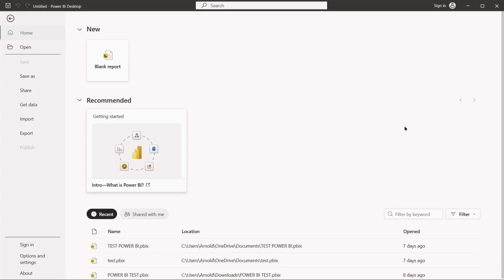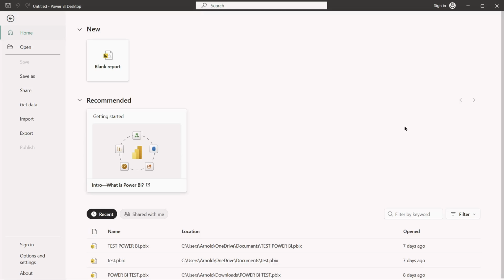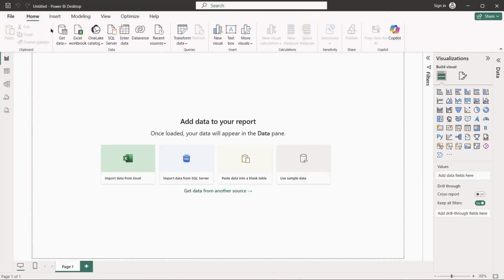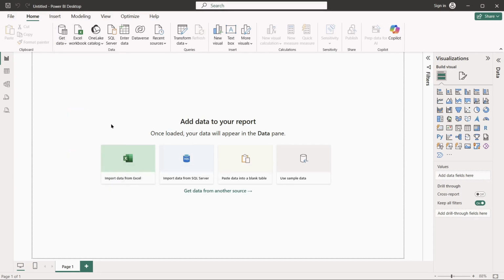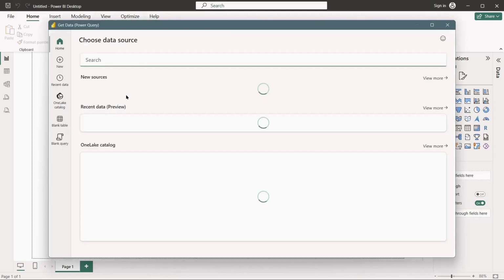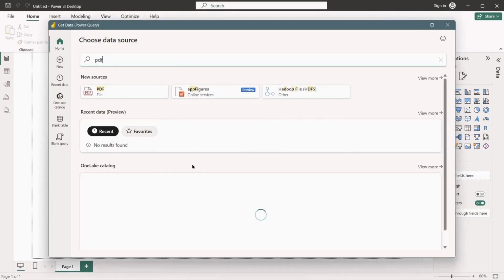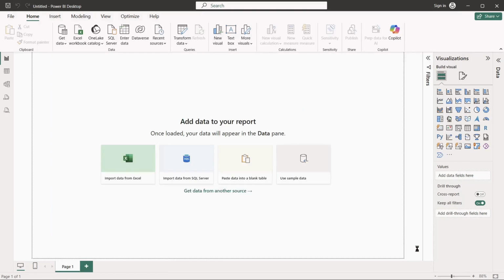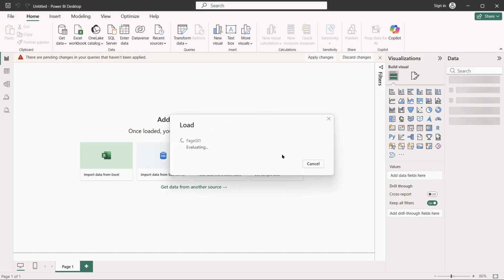How to Import a PDF Document to Power BI - Full Guide (2026)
In this video, you'll learn how to import a PDF document to a Power BI report, even if you're a total beginner or just need a quick refresher. By the end of this guide, you'll know exactly how to seamlessly integrate your PDF files into Power BI so you can enhance your data visualization experience.

Here is the step-by-step breakdown:
00:00 Open Power BI Dashboard
00:15 Navigate to Home Tab
00:30 Click on Get Data
00:45 Select More from Dropdown
01:00 Type PDF in Search Bar
01:15 Click on PDF Option
01:30 Browse for Your PDF File
01:45 Click Next and Load PDF

Power BI allows you to import and visualize data from various sources, enhancing your reporting capabilities and making data analysis more efficient. This process simplifies the integration of PDF documents into your reports, making it easier to work with your data.